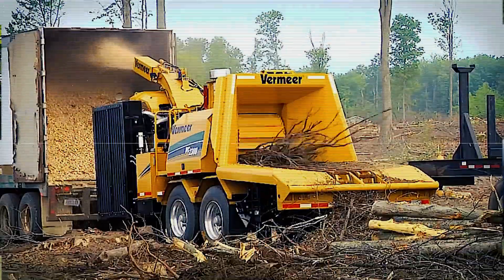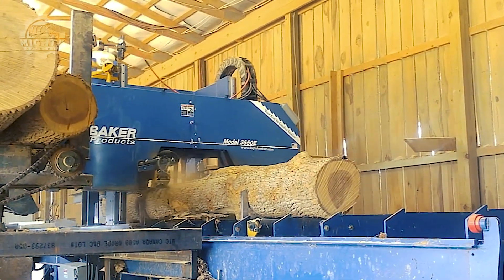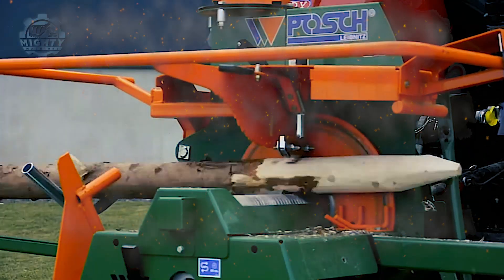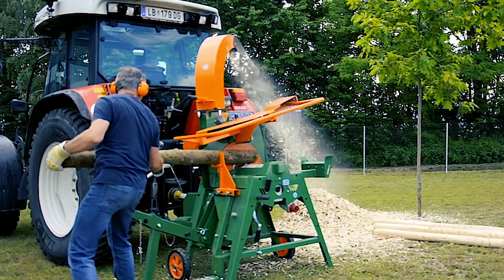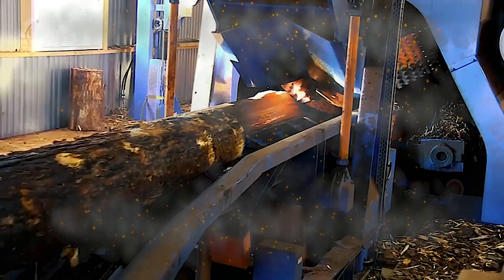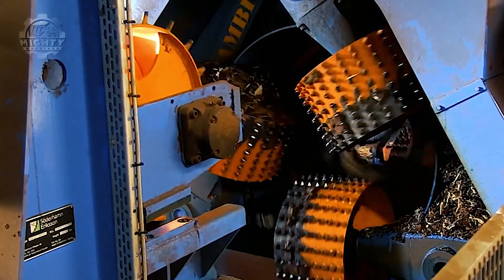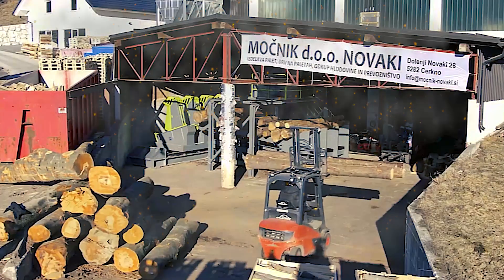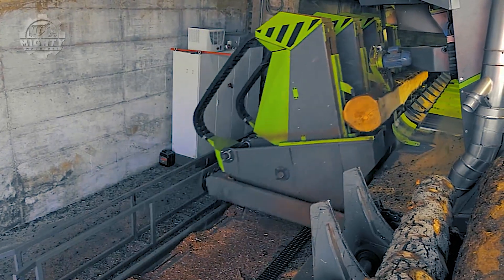INCREDIBLE Wood Processing Factories and FASTEST Production Line Process You Need To See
Wood is one of the most used raw materials and it can produce a lot of different products, however before it becomes wood chips and other wooden items, the logs itself needs to go through a variety of processes, these processes are then assisted by specific machines so it's easier more efficient and cost-effective.

00:00 INTRO

00:22 BAKER PRODUCTS Two Man Band Sawmill In Action

02:40 VERMEER WC2300 Whole Tree Chipper

03:50 POSCH Debarking Machine

05:17 CAMBIO 800 Debarker

06:30 MEBOR VTZ

08:22 DREWMET WD240M

 10:03 Thanks for watching! Feel free to like and subscribe, we always appreciate it.